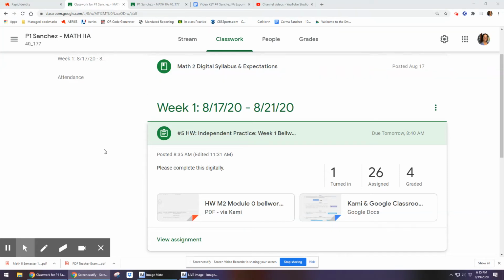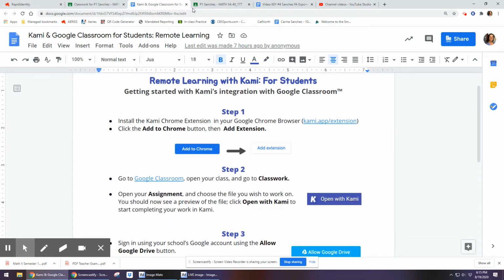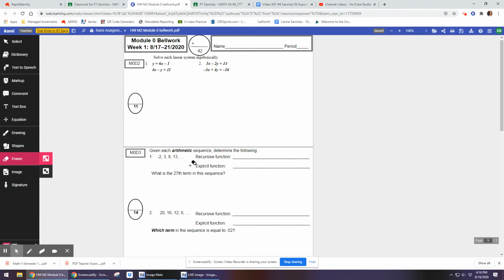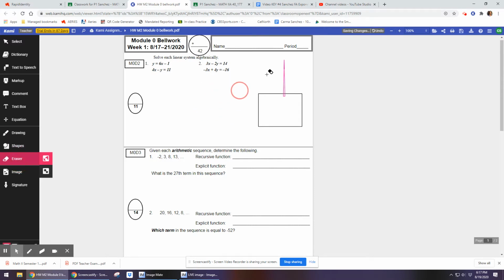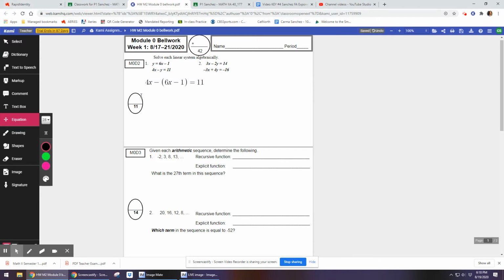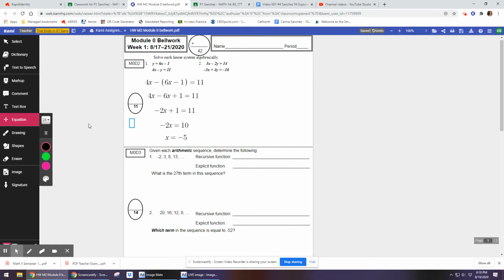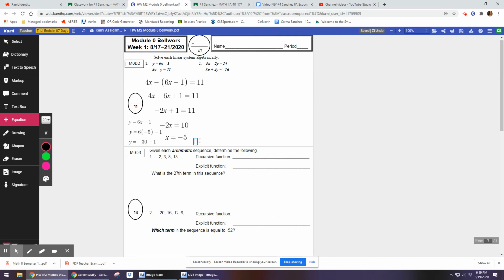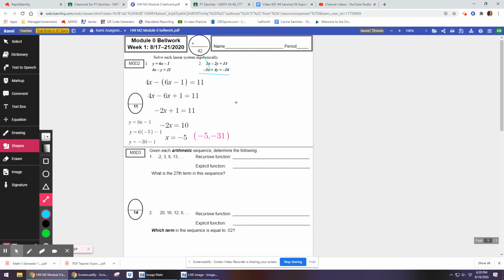KAMI HELP VIDEO